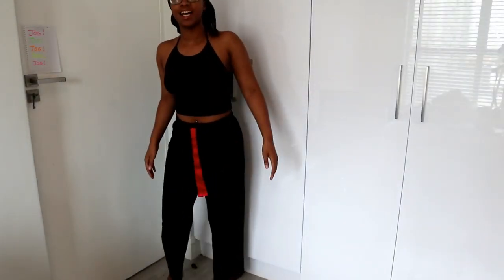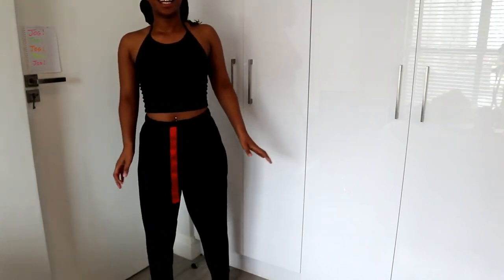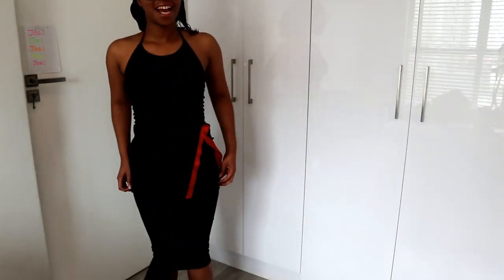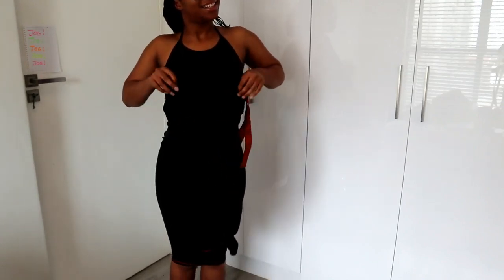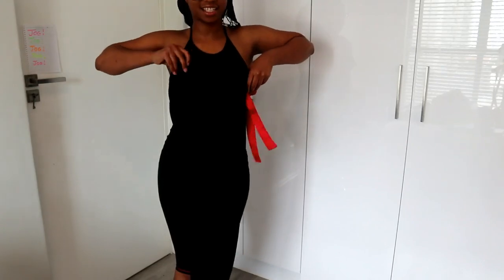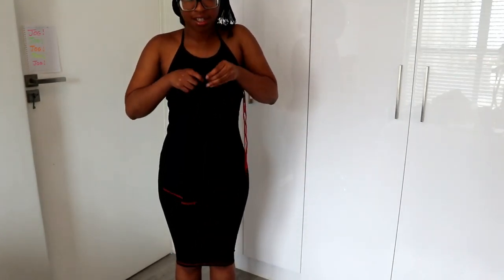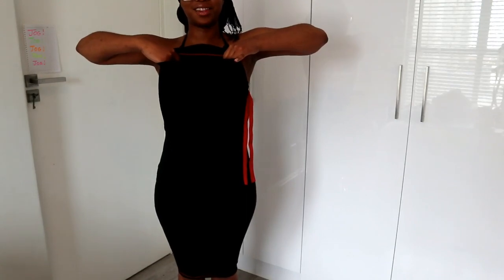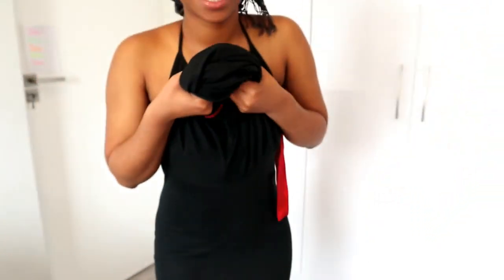Trying Fashion DIY Hacks